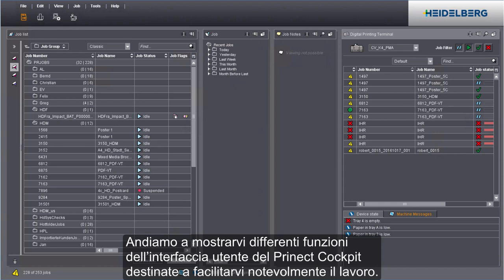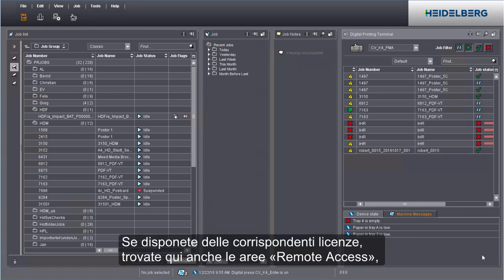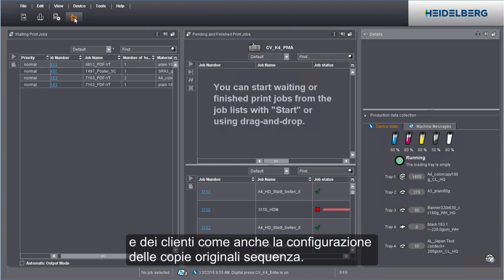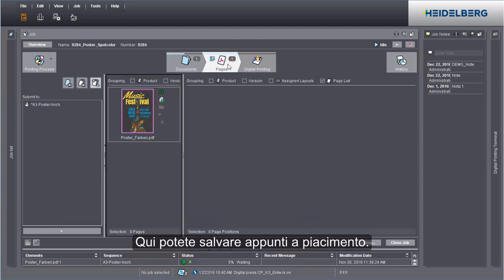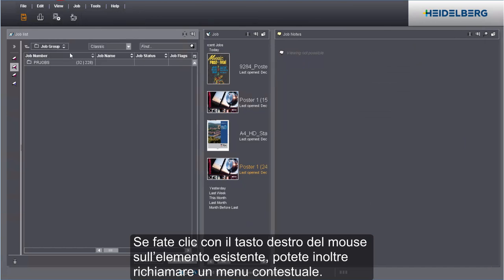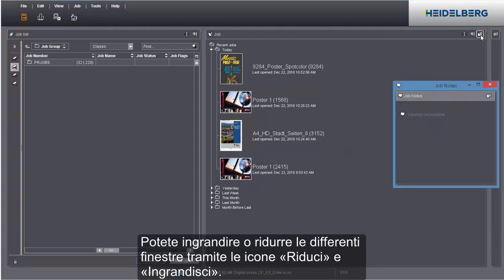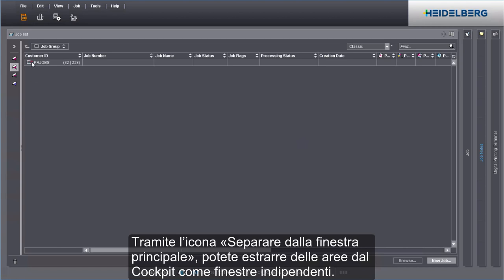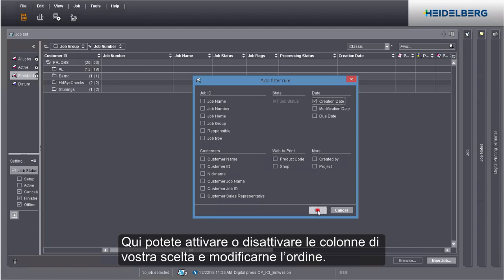Interfaccia utente Prinect Digital Frontend.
Tutorial sull’interfaccia utente Prinect Digital Frontend: